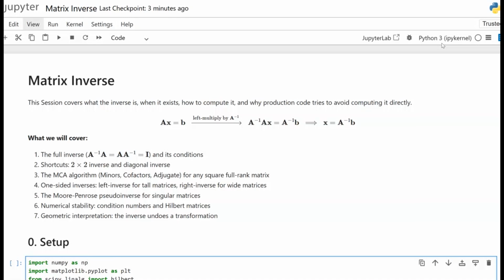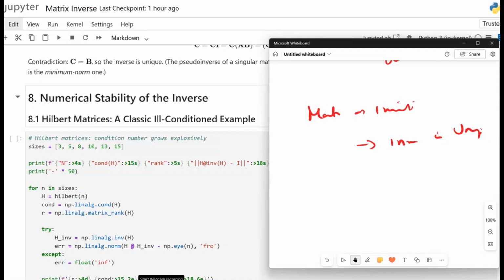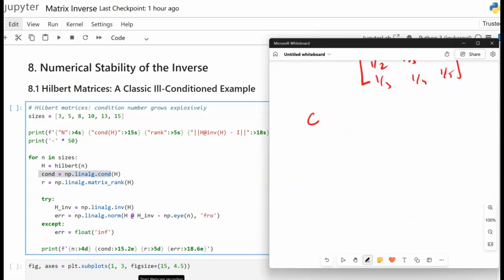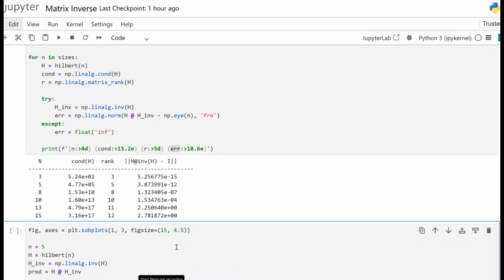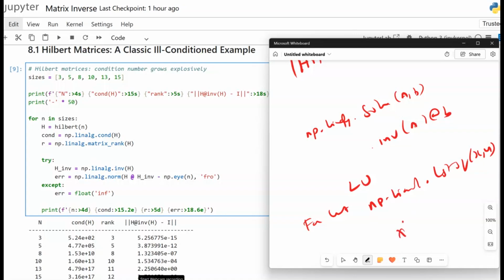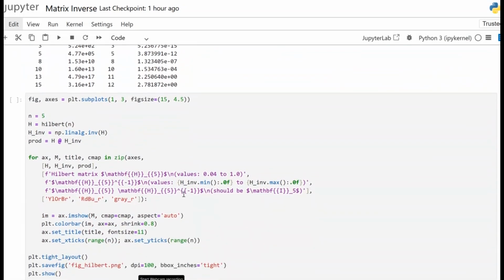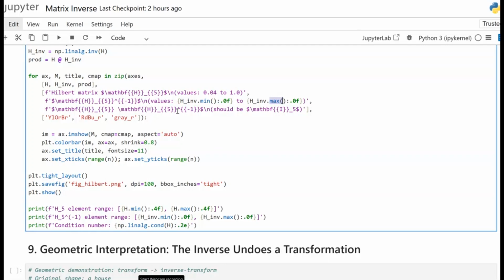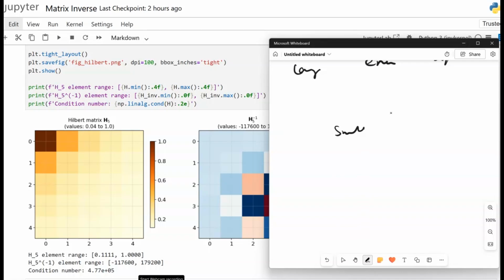Machine Learning Mathematics Ep 25 | Numerical Stability, Condition Number, Hilbert Matrix Inversion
Welcome to Episode 25 of Machine Learning Mathematics! In this episode, you'll discover why numerical stability is one of the most important concepts in Linear Algebra and Machine Learning. Learn how the Condition Number measures the sensitivity of a matrix, why the Hilbert Matrix is a classic example of an ill-conditioned matrix, and how numerical errors can dramatically affect matrix inversion and AI algorithms.

Understanding numerical stability is essential for building reliable Machine Learning models and scientific computing applications.

📌 Topics Covered
What is Numerical Stability?
Round-off and Floating-Point Errors
Condition Number of a Matrix
Well-Conditioned vs Ill-Conditioned Matrices
Hilbert Matrix
Matrix Inversion and Error Amplification
Why Small Errors Become Large
Practical Examples in Machine Learning

🎯 You'll Learn
What numerical stability means
How to interpret the condition number
Why the Hilbert matrix is difficult to invert
How errors propagate during matrix inversion
How numerical stability affects Machine Learning algorithms
Best practices for stable numerical computation

🚀 Applications
Machine Learning
Linear Regression
Scientific Computing
Numerical Linear Algebra
Optimization
Computer Vision
Signal Processing
Data Science
Artificial Intelligence